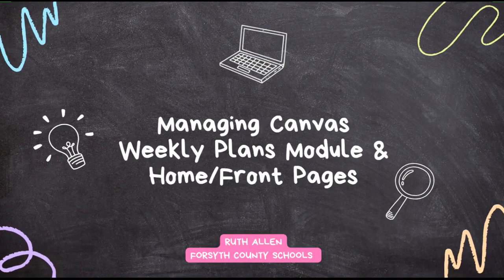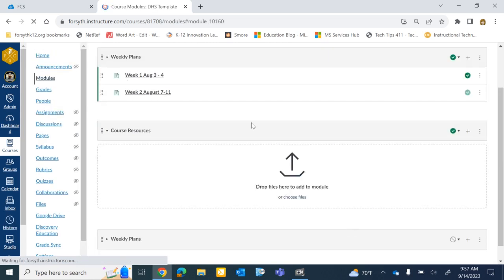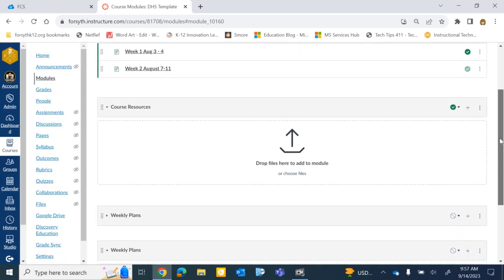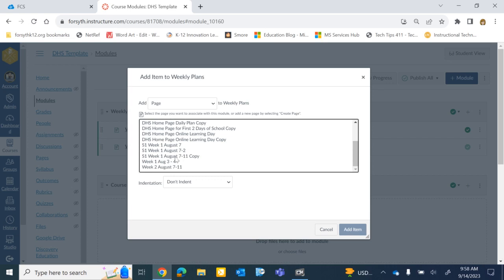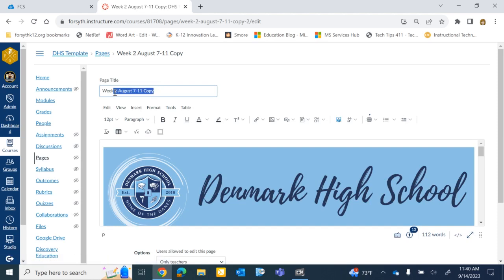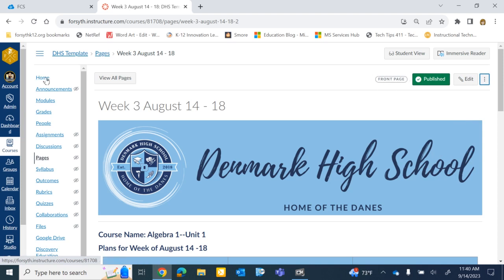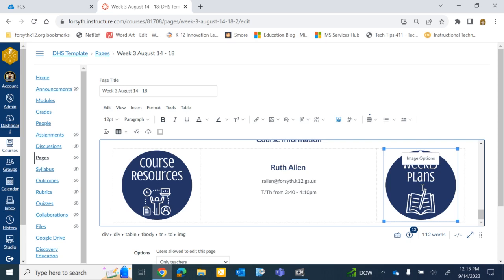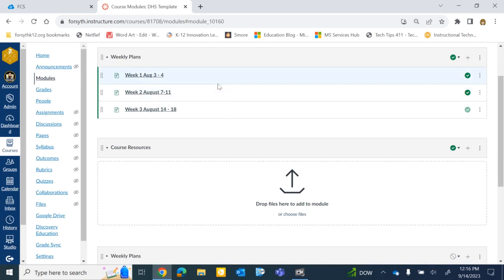Canvas Weekly Modules Overview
This video discusses how to create and use a Weekly Plans Module in Canvas to organize and display all weekly plans for the school year.